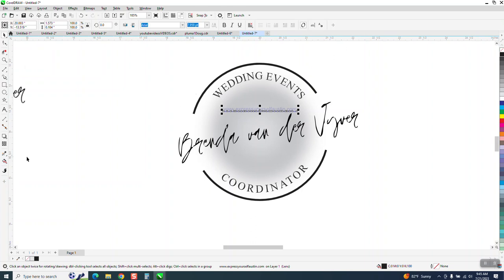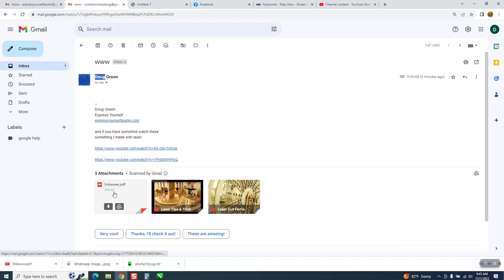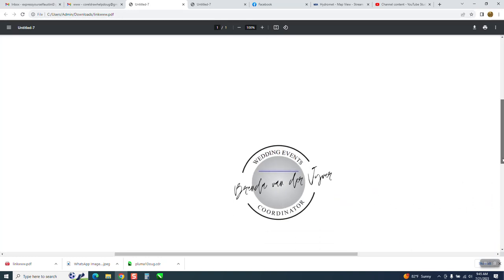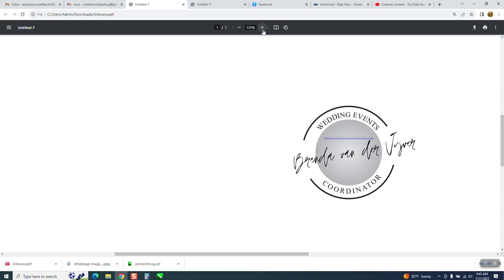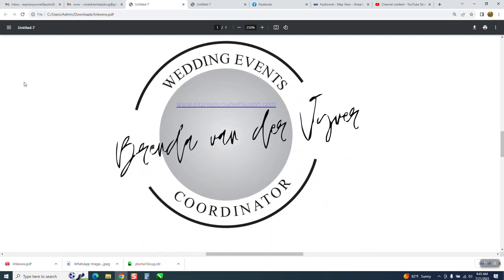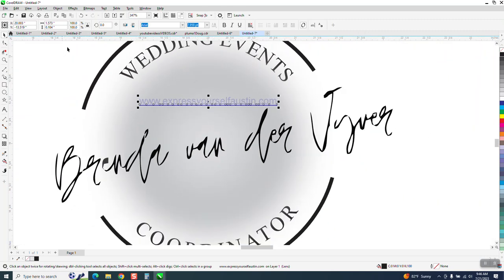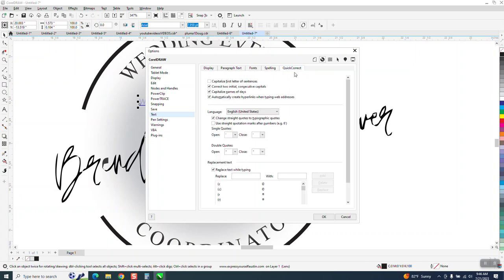CorelDraw Tips & Tricks Hid a Hyperlink in a logo